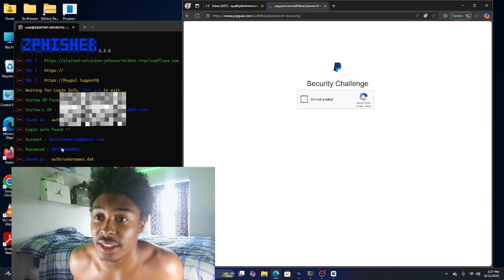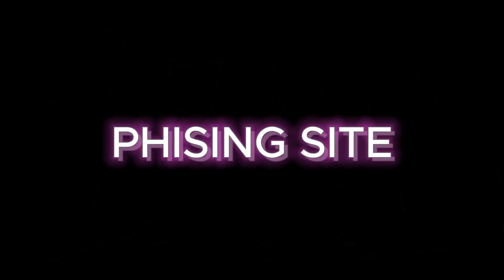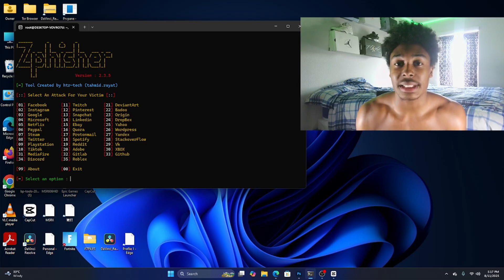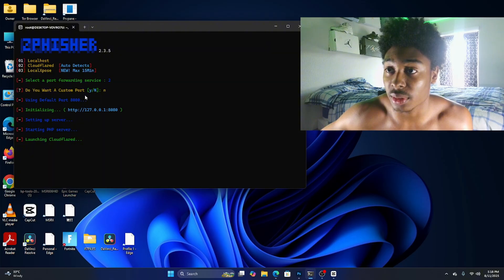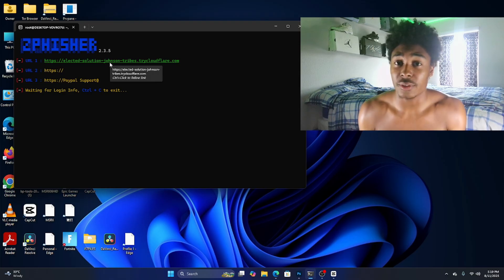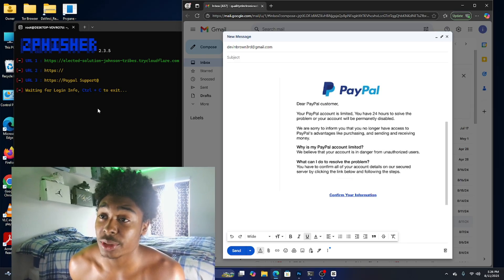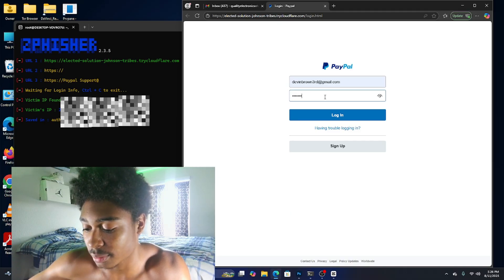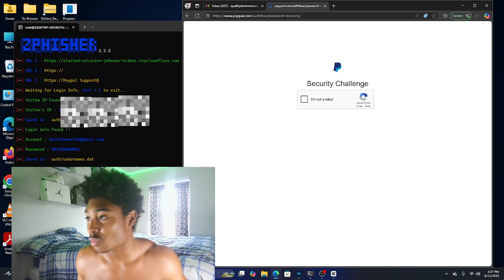How Scammers steal PayPal Accounts with fake sites PHSISING SITES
GUIDE FOR WINDOWS👇
Zphisher - Pastebin.com
USE CHAT GPT IF NEEDED